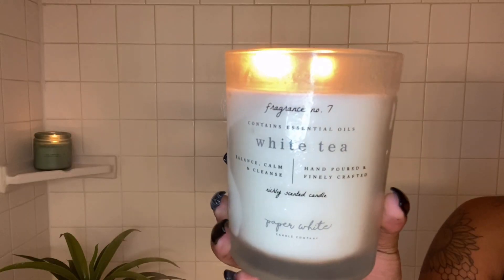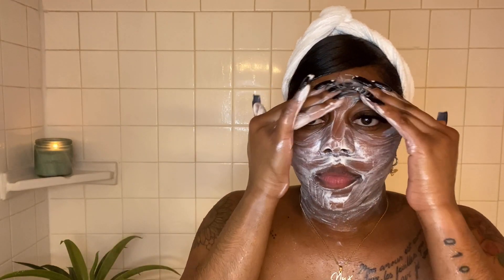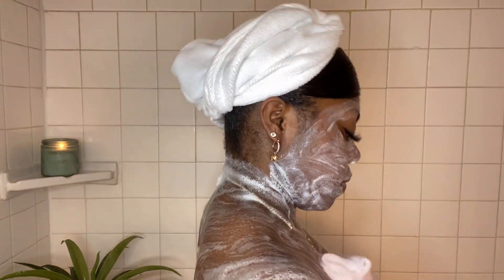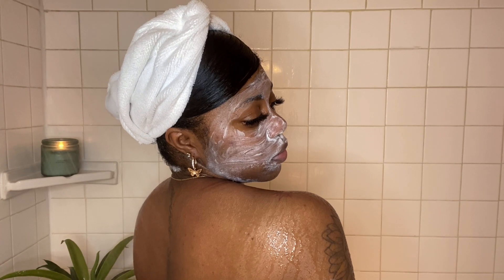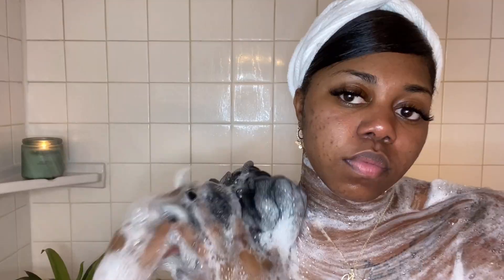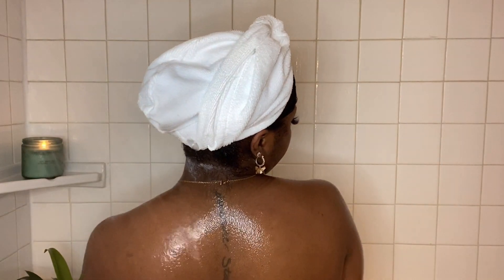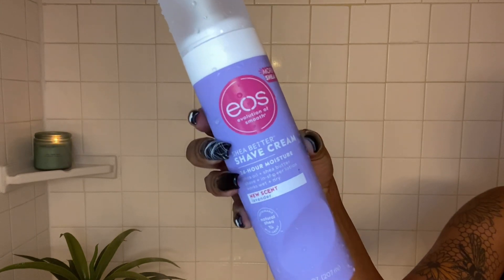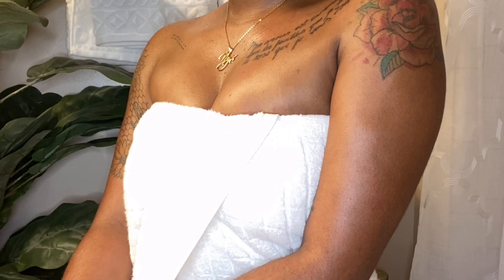My 2021 Shower Routine + Trying NEW Products !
In today’s video I’ll be showing you guys my in-depth shower routine for 2021 as well as trying a few new products.

NyxNise_